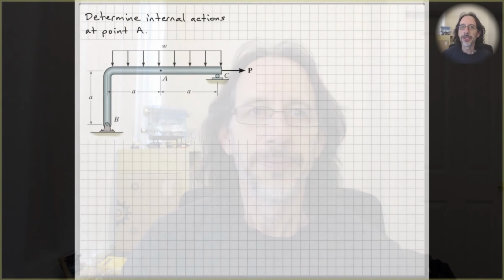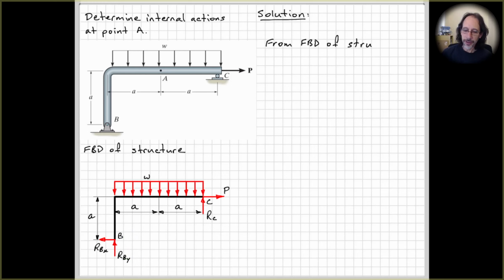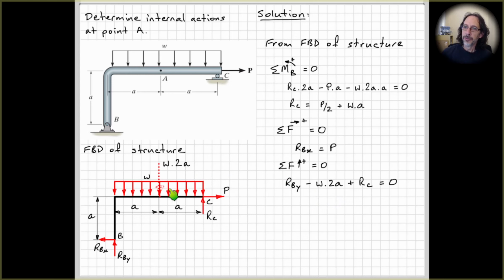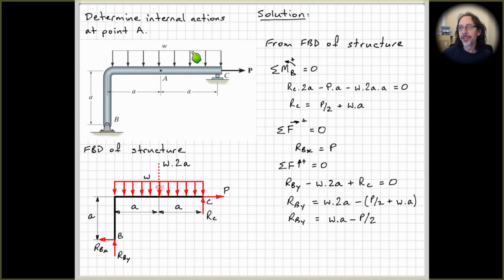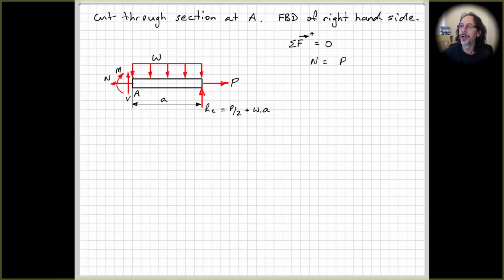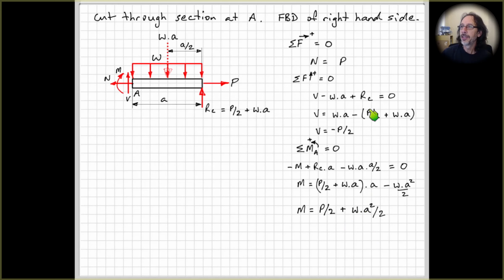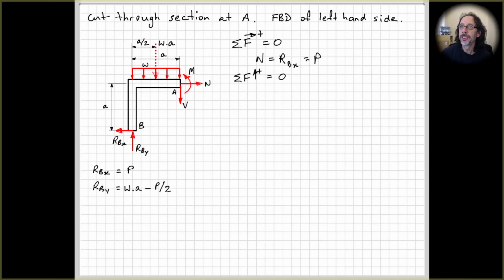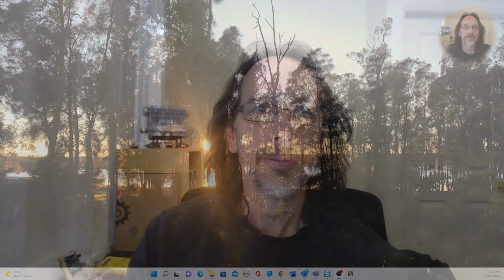Solution to an internal actions problem Hibbeler P1-1b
Solution to a textbook internal actions problem.
Hibbeler Mechanics of Materials P1-1b

0:00 Introduction